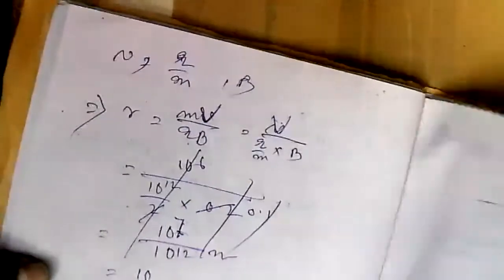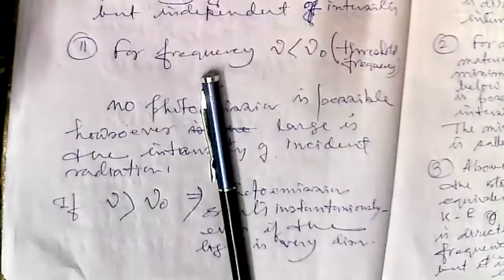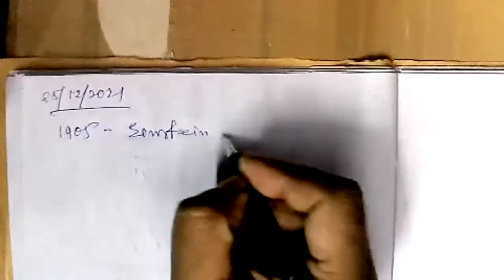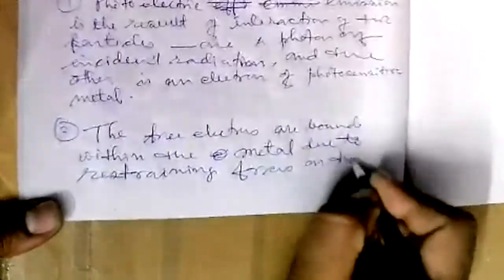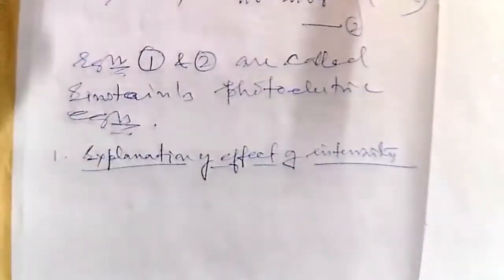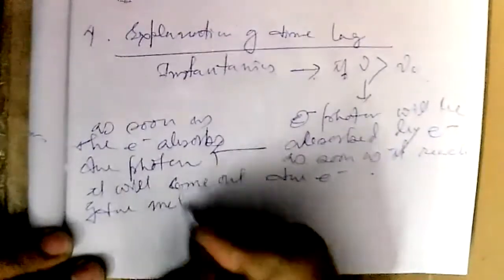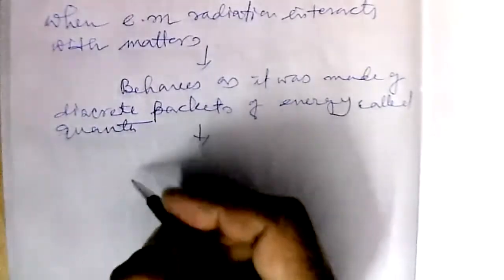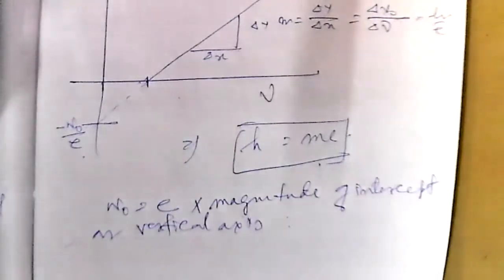XII B1 25 12 21